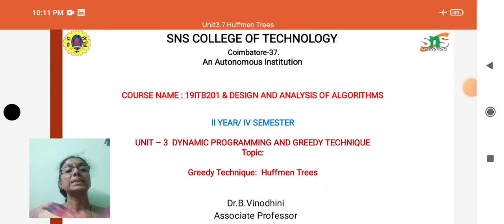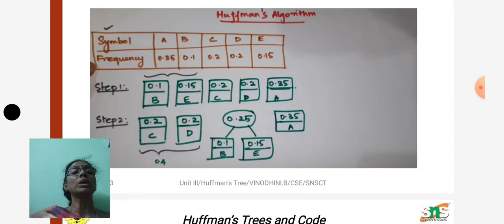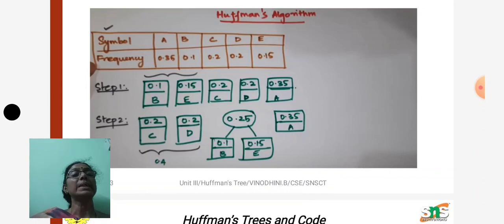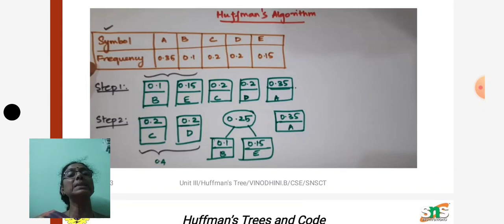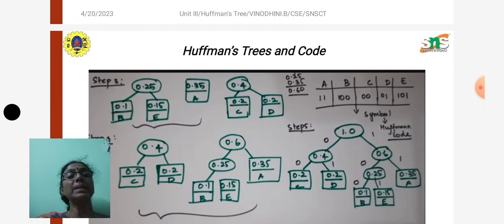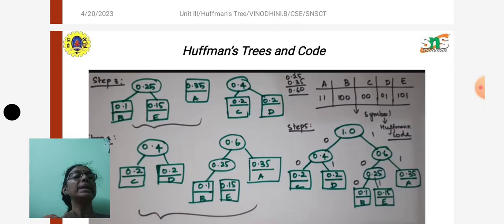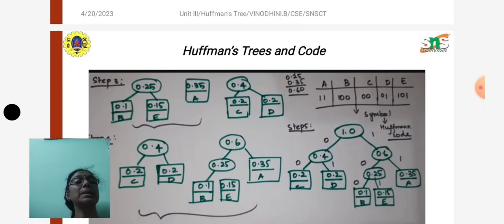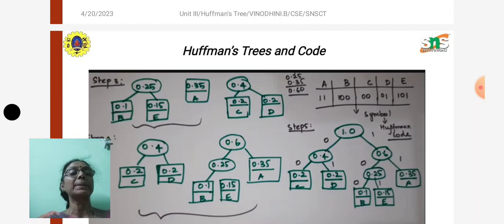DAA_ Huffman Trees_B.Vinodhini